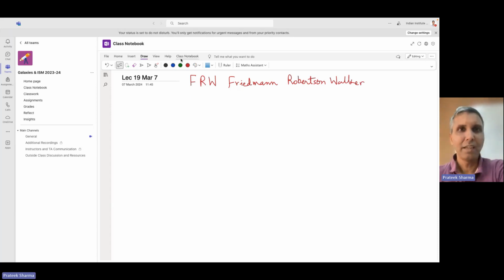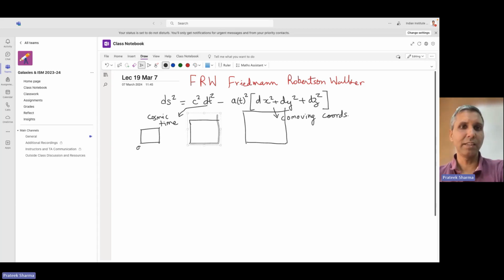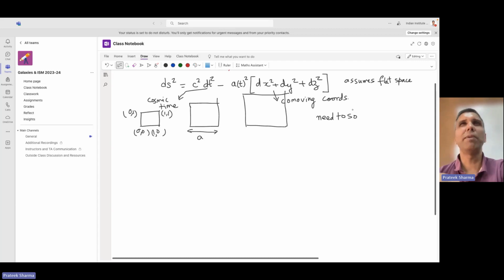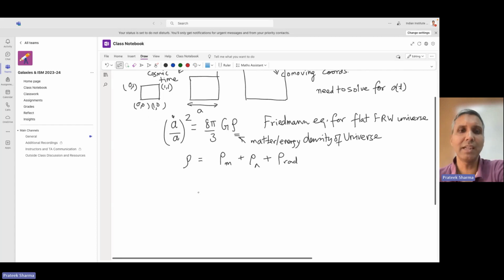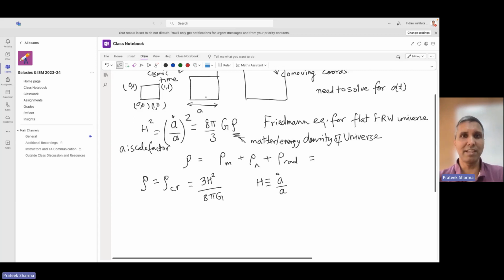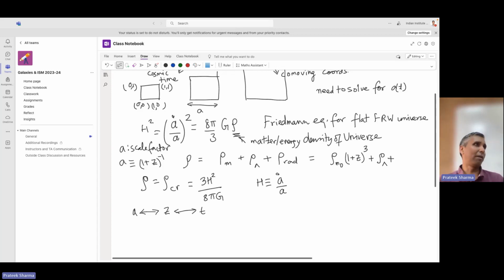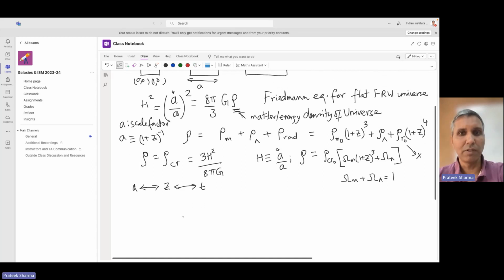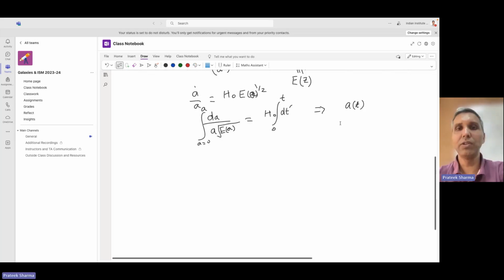Lecture 19 - Intergalactic medium and galaxies in the early Universe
Topics covered in this lecture: Basics of FRW cosmology. A large part of this lecture was not recorded. In the part that we could not cover we talked about conformal time, covariant distance, and luminosity and angular diameter distances.

Editing Credits: Yuvasri, IIA